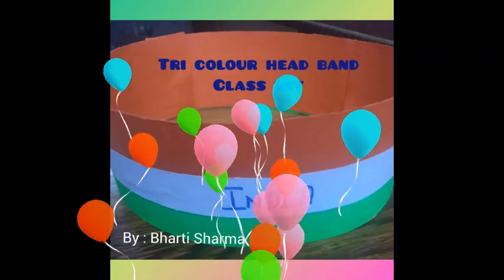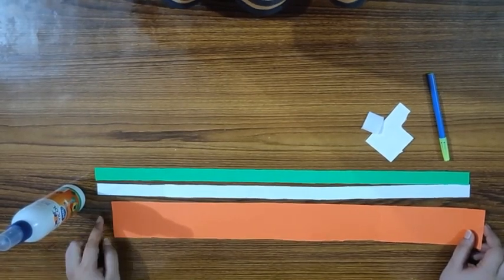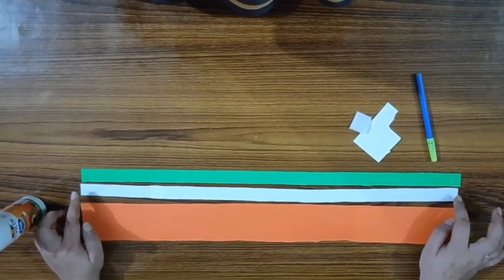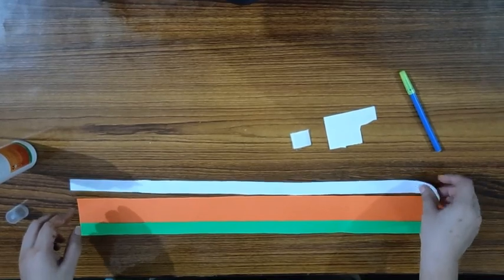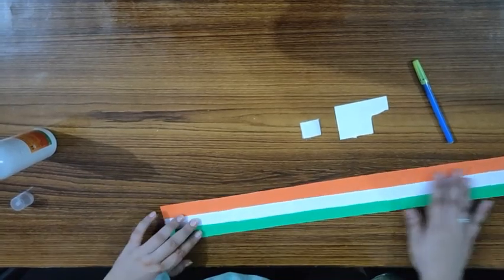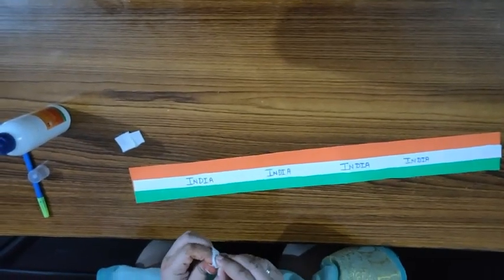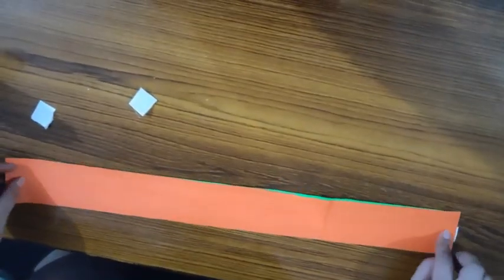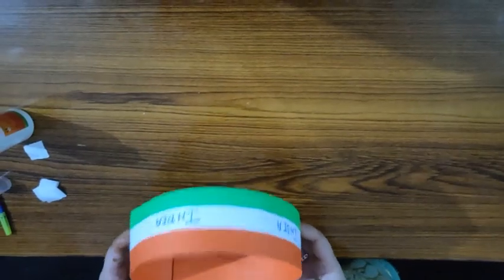Independence day activity | Tri-colour head band | Class 1st | 11th August, 2020.